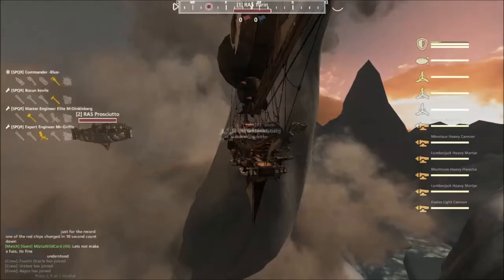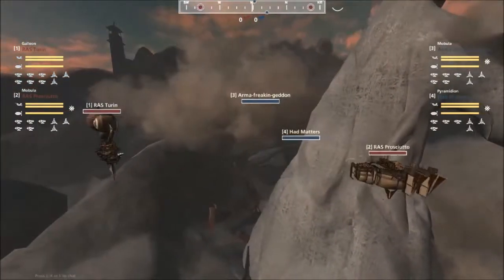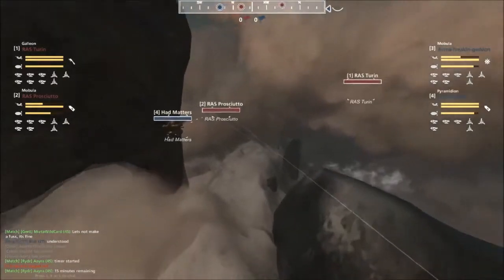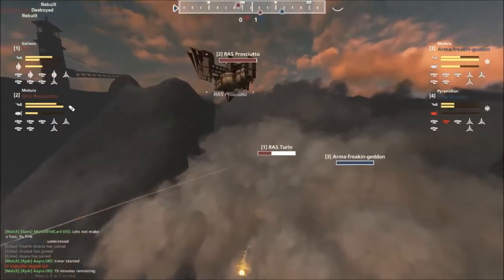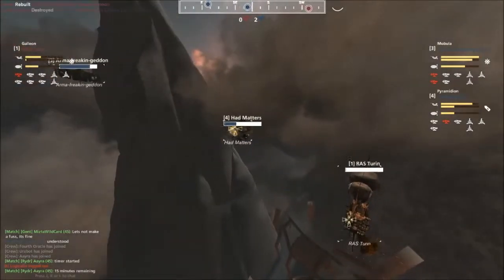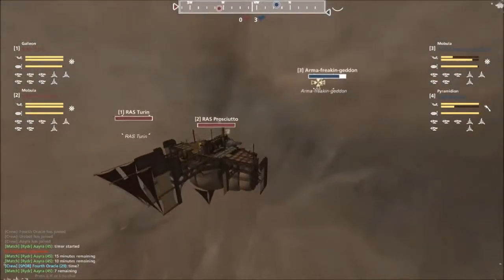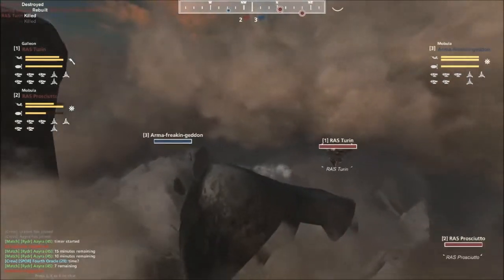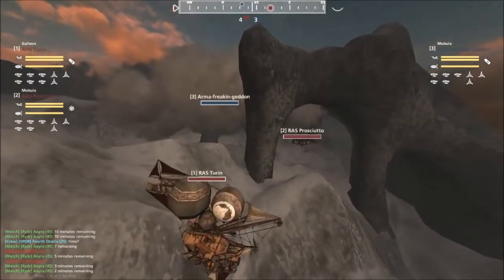SCS #41 - Centurions vs TTea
Semifinals